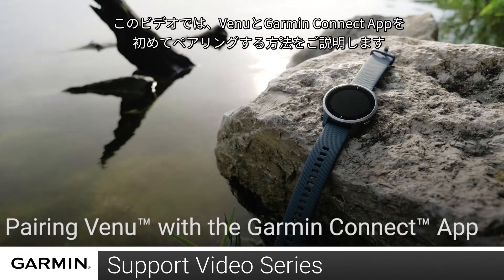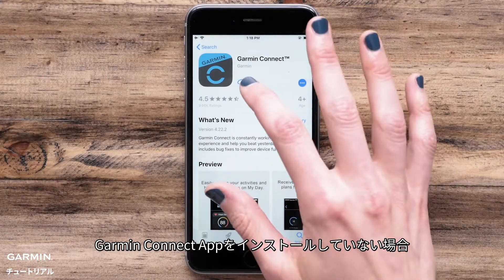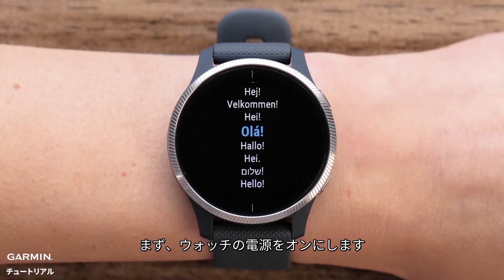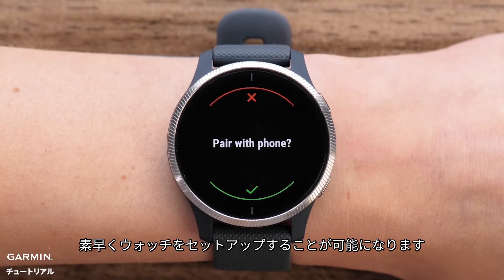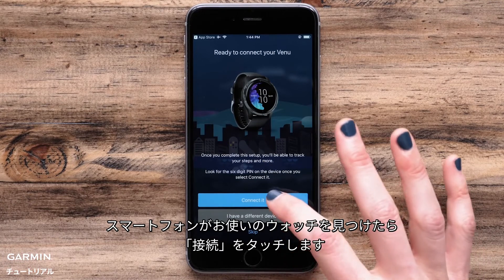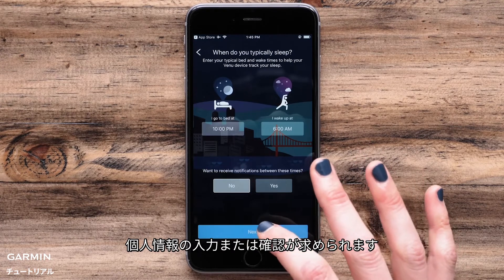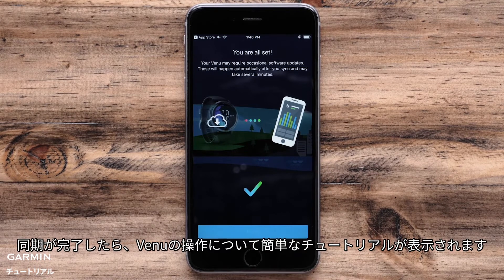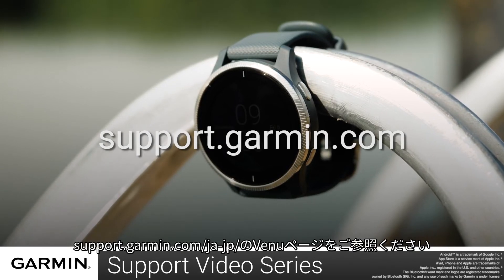【操作方法】Venu：初めてGarmin Connect Appとのペアリング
VenuとGarmin Connect Appを初めてペアリングする方法をご説明します